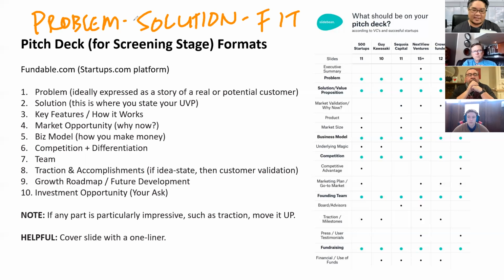How to Avoid Startup Mistakes EARLY Even Before You Start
A clip from office hours for Startups.com Founder Groups.